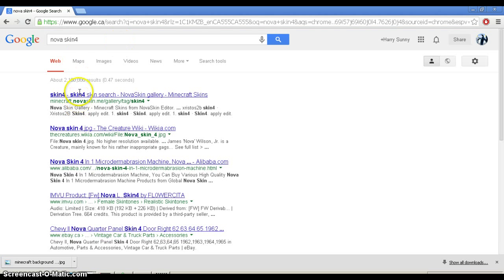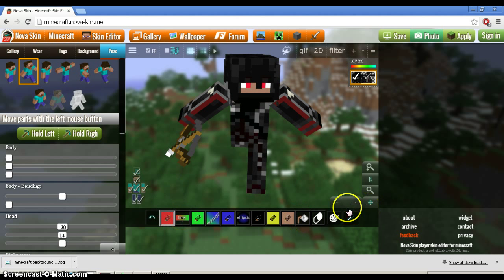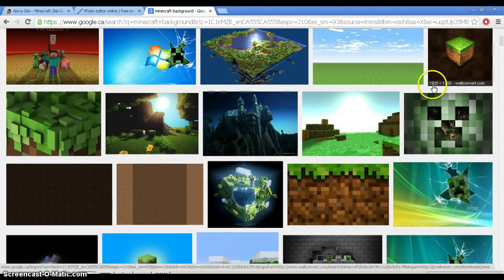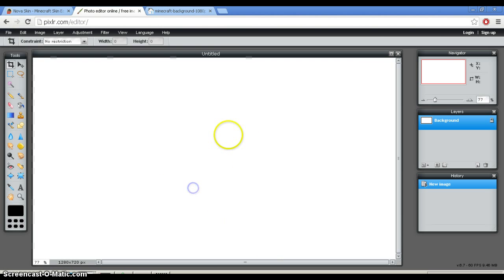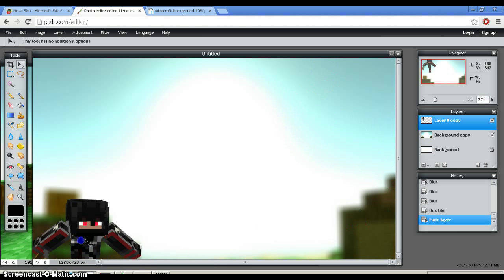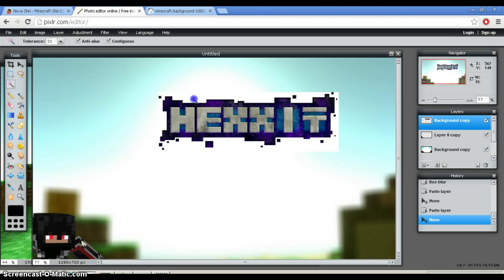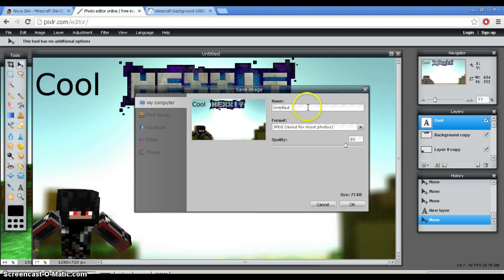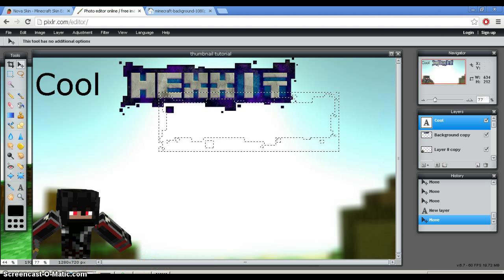How to make a Minecraft thumbnail for free without Photoshop.